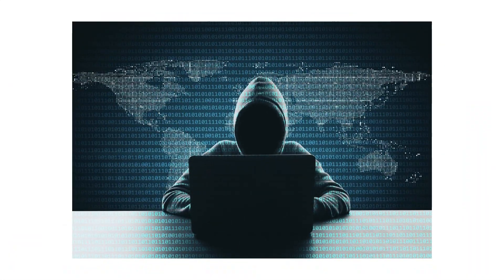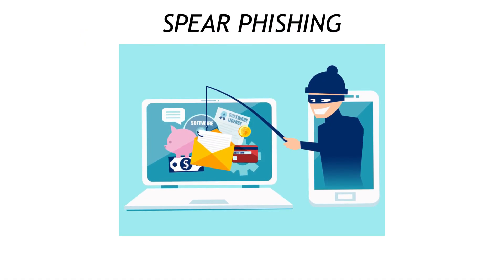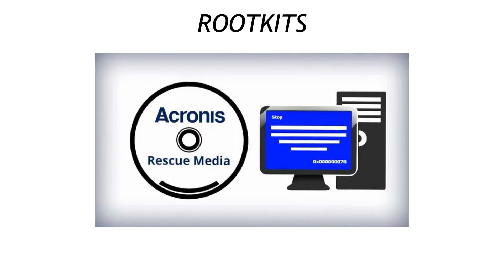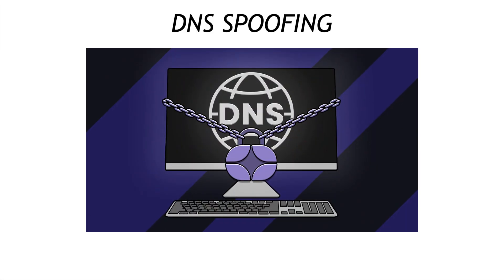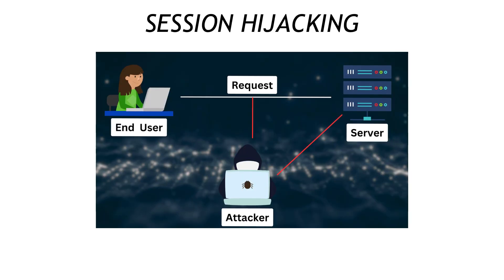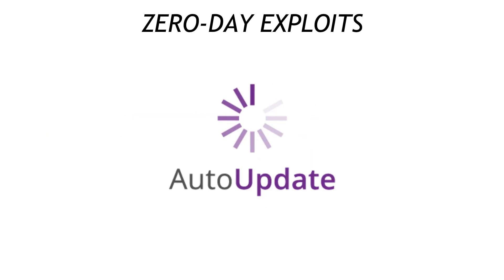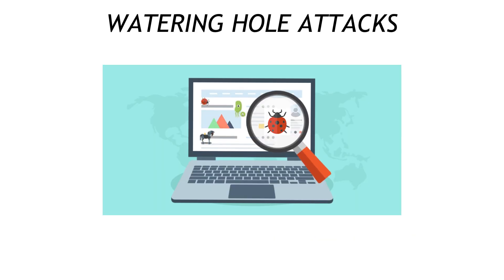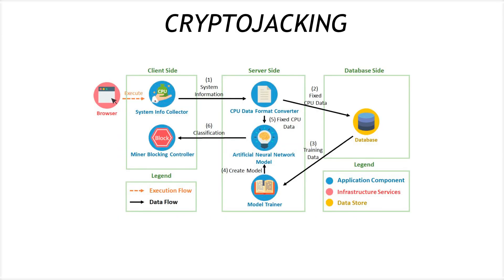Every Type of Cyber Attack Explained in Detail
Every Type of Cyber Attack Explained in 10 Minutes

In just 10 minutes, this video breaks down 20 of the most dangerous cyber attacks—with zero fluff and 100% real-world defenses. Whether you're a tech newbie, small business owner, or aspiring ethical hacker, this crash course will help you identify, prevent, and protect yourself from modern-day digital threats.

💥 What You’ll Learn:
 ✔️ Clickjacking
 ✔️ Phishing & Spear Phishing
 ✔️ Ransomware & Malware
 ✔️ Rootkits
 ✔️ DDoS Attacks
 ✔️ Man-in-the-Middle
 ✔️ DNS Spoofing
 ✔️ SQL Injection & XSS
 ✔️ Session Hijacking
 ✔️ Password Spraying & Brute Force
 ✔️ Zero-Day Exploits
 ✔️ Credential Stuffing
 ✔️ Drive-by Downloads
 ✔️ Watering Hole Attacks
 ✔️ Supply Chain Breaches
 ✔️ Insider Threats
 ✔️ Cryptojacking
 ...and more!

🚨 Learn how hackers:
 – Hijack webcams with one click
 – Steal passwords over public Wi-Fi
 – Lock your files for ransom
 – Exploit outdated software
 – Use your smart fridge in a botnet

💡 Plain English, No Jargon:
 Every cyber attack is explained using real-life metaphors and relatable examples. No coding background needed—just practical tips you can use right now to tighten your digital defenses.

– Anyone who uses the internet
– Remote workers & small business owners
– Students & cybersecurity beginners
– IT professionals brushing up on threats
– Anyone who's ever clicked a sketchy link 😉

🔒 Cybersecurity is about habits, not hardware. Learn how to outsmart attackers by mastering simple security routines.

 • Hit LIKE if you learned something new
 • COMMENT your craziest hack story or tip – it might make it into the next episode!

Learn cybersecurity the simple way. Tech in a Teacup serves quick, easy-to-understand videos on cyber attacks, password safety, malware, phishing, and more. Perfect for beginners, non-techies, and anyone who wants to stay safe online—fast.